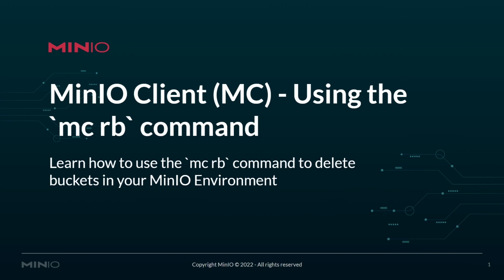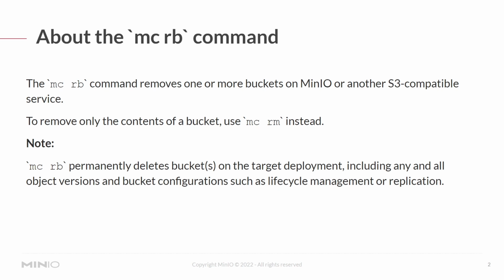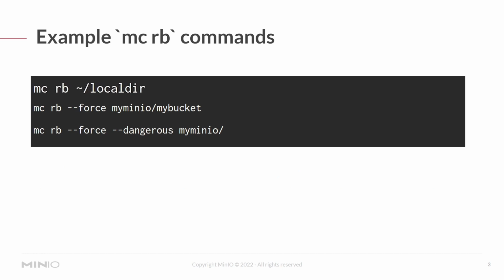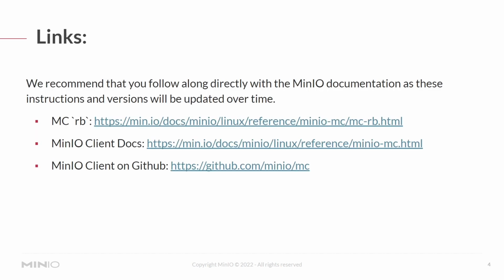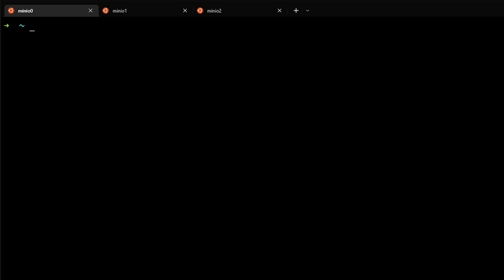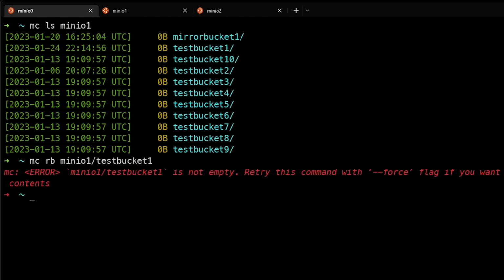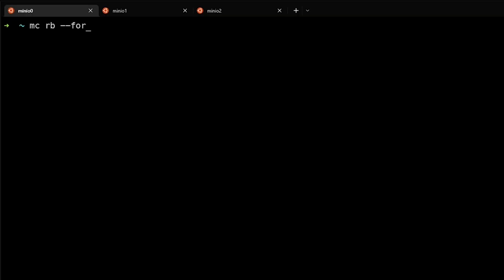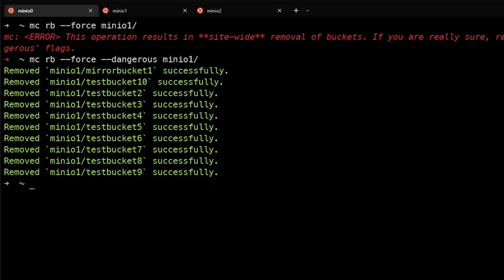MinIO Client Commands - Remove Bucket (mc rb)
In this MinIO video you will learn how to use the MinIO client command mr rb to delete buckets from
The mc rb command removes one or more buckets on the MinIO or other S3 compatible services.
To remove only the contents of the bucket, use the mc rm command covered in another video instead.